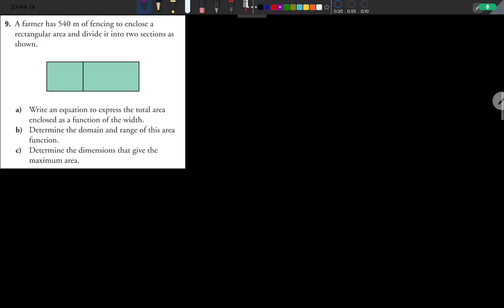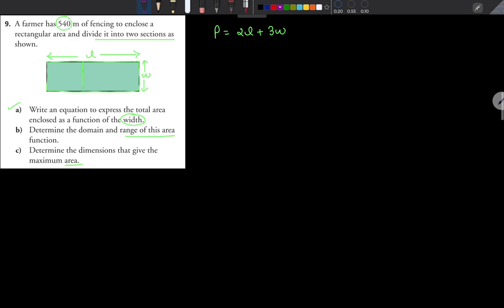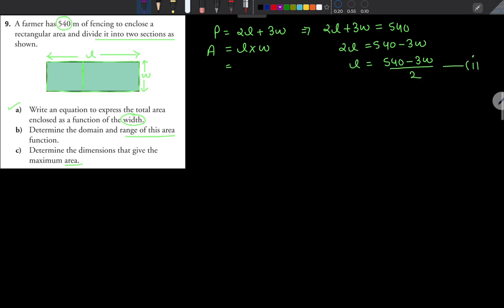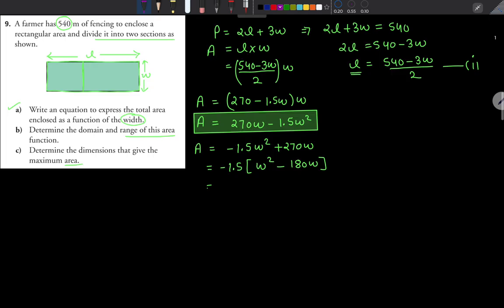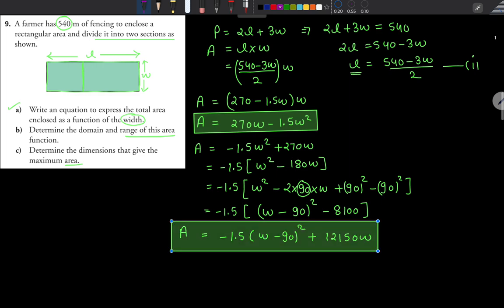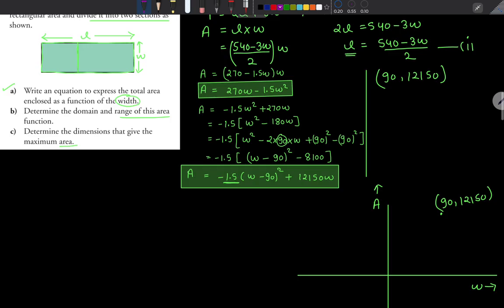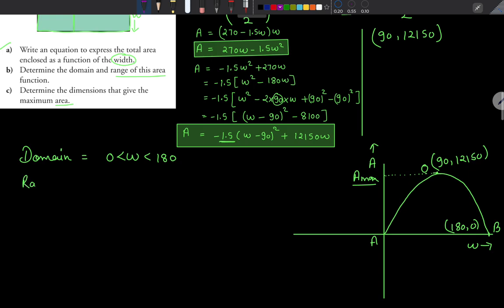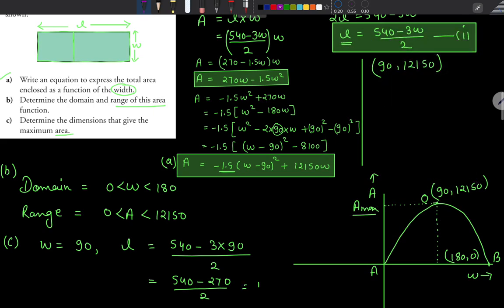Nelson's year 11 Maths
A farmer has 540 m of fencing to enclose a rectangular area and divide it into two sections as shown.

a) Write an equation to express the total area enclosed as a function of the width.

b) Determine the domain and range of this area function.

c) Determine the dimensions that give the maximum area.